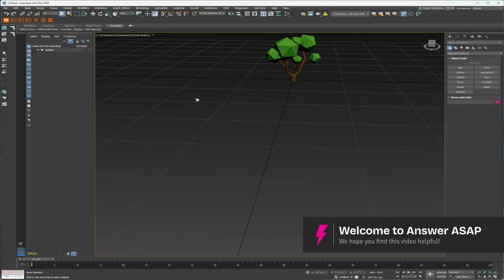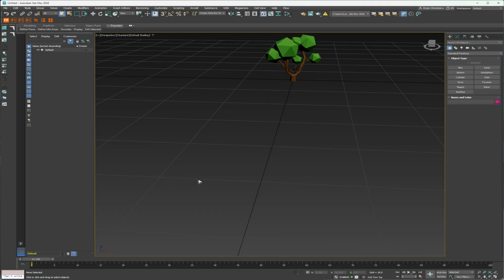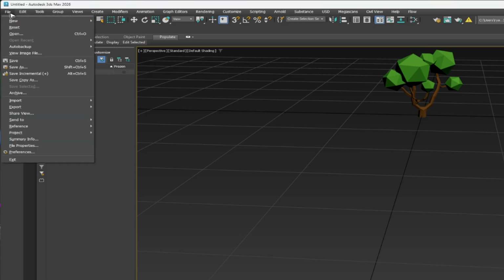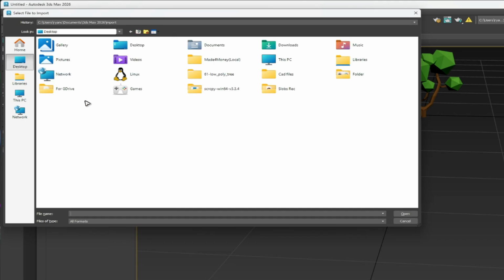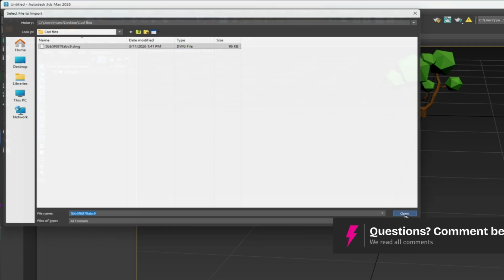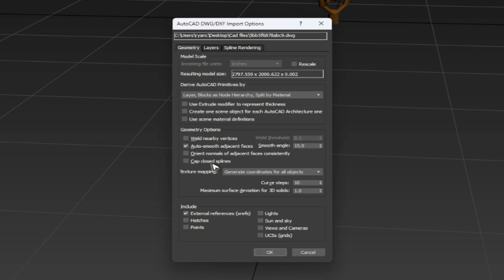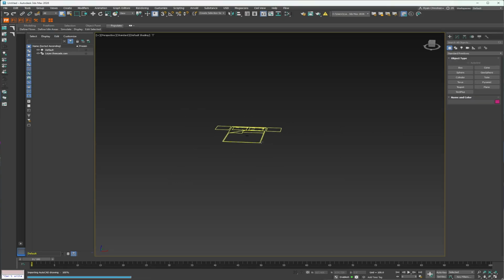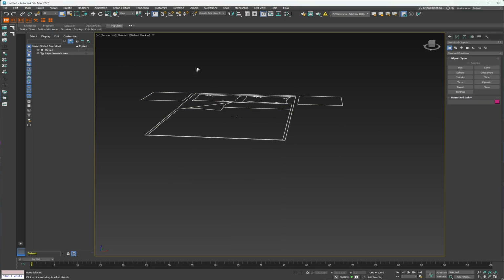How to IMPORT AUTOCAD FILE in 3ds Max (Step by Step)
This video will guide you through the process of importing an AutoCAD file into 3ds Max, helping you integrate your architectural designs or engineering drawings into a 3D environment. Please consider liking the video and letting us know if you have any comments, ideas or questions, we really appreciate any feedback! We have plenty of other tutorials on our channel so come and see if we can help you with anything else :)